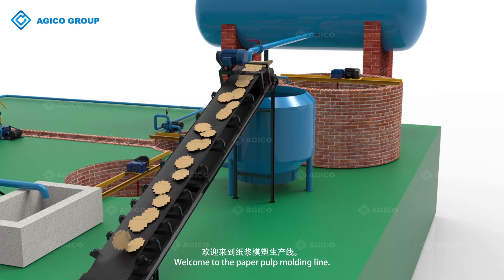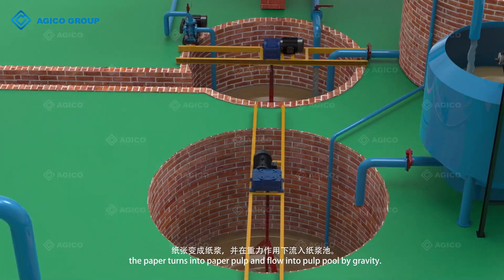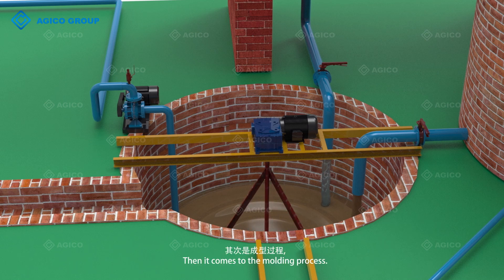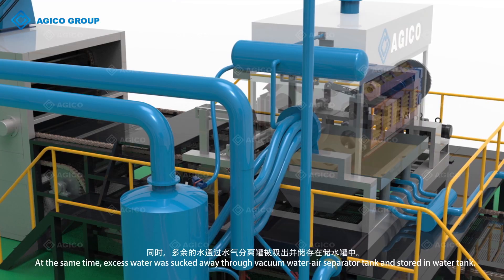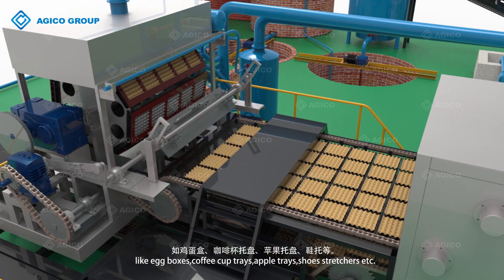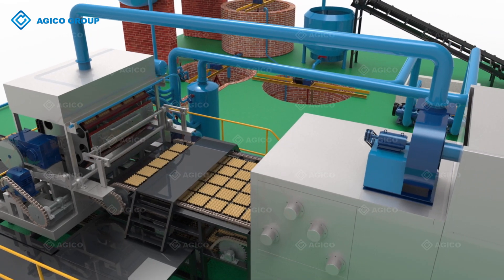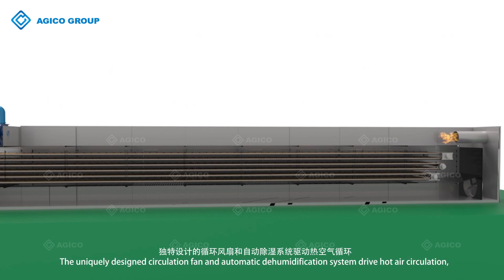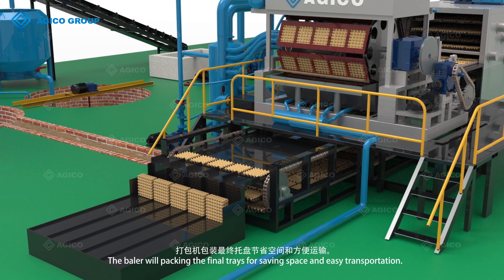AGICO egg tray production line 3D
This is our AGICO egg tray production line. A full set of complete egg tray production line consists of four main systems: pulping, forming, drying, and stacking packaging. We can provide a production range from 1,000Pcs/Hr to 10,000Pcs/Hr. The forming machine and molds can be customized according to customer needs. The drying system can also be tailored to customer preferences, offering various drying methods such as natural drying, single-layer metal drying, multi-layer metal drying, construction drying, and box drying for customers to choose from. We can provide one-stop turnkey projects according to customer site requirements and market demands. Choosing AGICO means choosing a green and sustainable business.